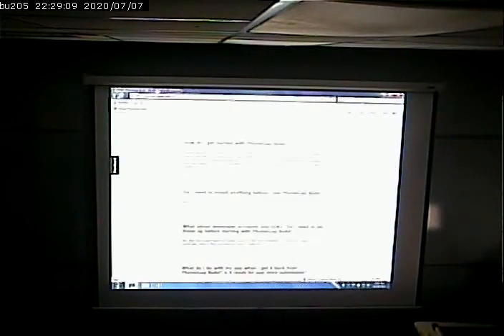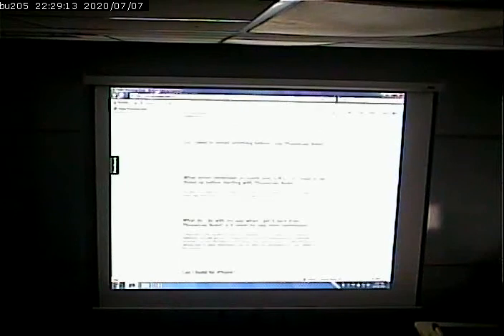CISS268 - Mobile Web Development - 11/26/2012 - Part 2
Phonegap